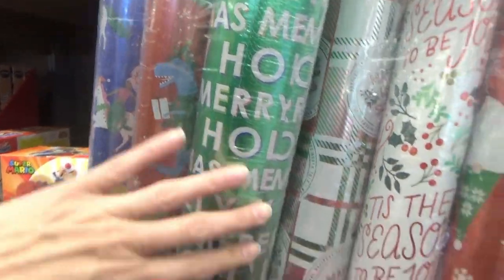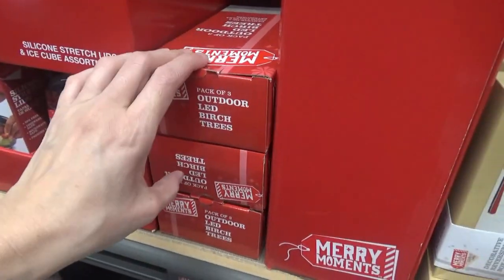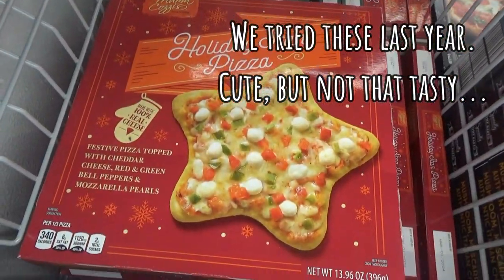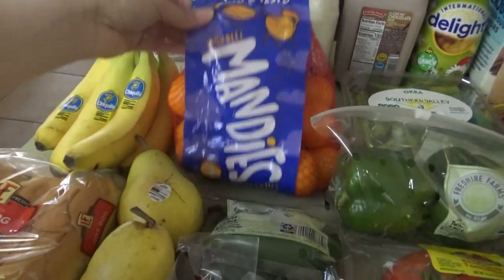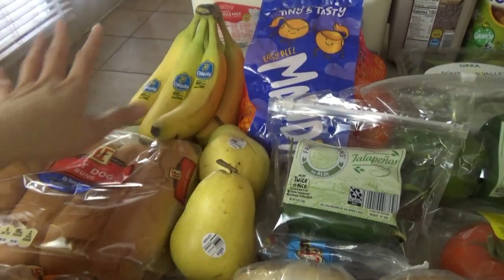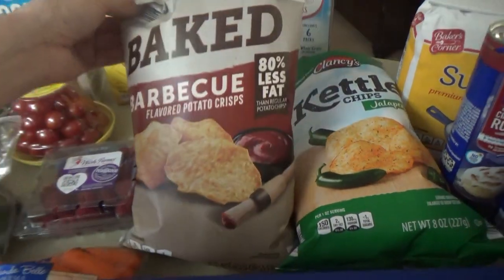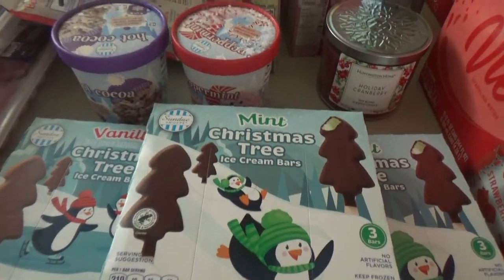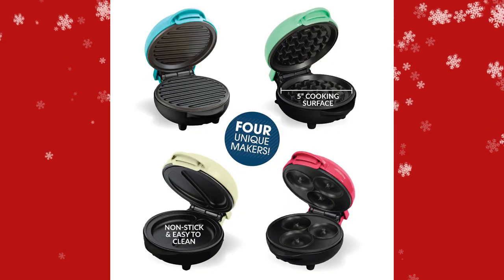*NEW* Aldi Shop With Me & Haul!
Hey family!! In today's video we are going to Aldi for some groceries and to check out this week's Aldi Finds!

INGREDIENTS
For the Donuts:
1 3/4 cups flour
1 1/2 teaspoons baking powder
1/4 teaspoon salt
1/4 teaspoon baking soda
1/4 teaspoon ground nutmeg
1/4 teaspoon cinnamon
1 cup (about 3 medium sized) bananas, mashed
2 large eggs
1/2 cup sugar
1/4 cup vegetable oil
2 Tablespoons milk
1 teaspoon vanilla

For the Spiced Sugar:
1/4 cup sugar
1/2 teaspoon cinnamon
1/4 teaspoon nutmeg
1/4 teaspoon cloves
Hands Free Mode:

INSTRUCTIONS
Preheat oven to 350 degrees, and spray 2 non-stick six unit doughnut pans.
In one bowl whisk together all of the dry donut ingredients, in another bowl whisk together all of the wet ingredients. Pour the wet ingredients into the dry ingredients, and stir together until combined.
Spoon batter into prepared pans, filling about 3/4 full.
Bake 12-14 minutes, or until toothpick inserted in center comes out clean.
While baking prepare spiced sugar.
Cool in pan for about 5 minutes, remove and generously dust donuts, both sides, with spiced sugar.